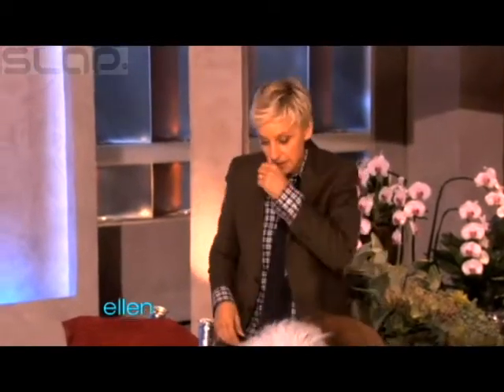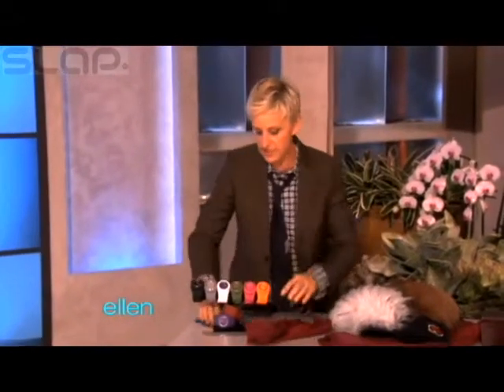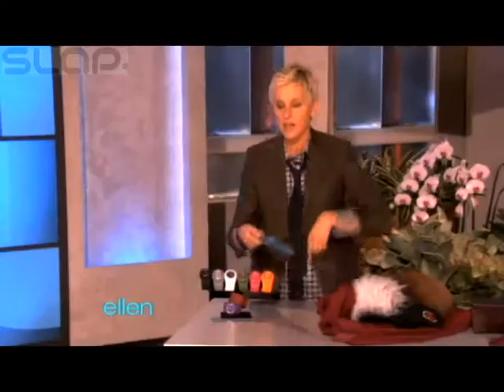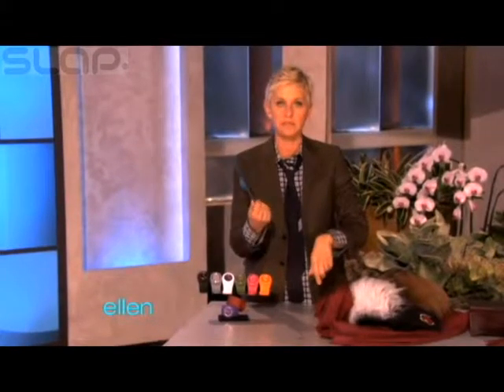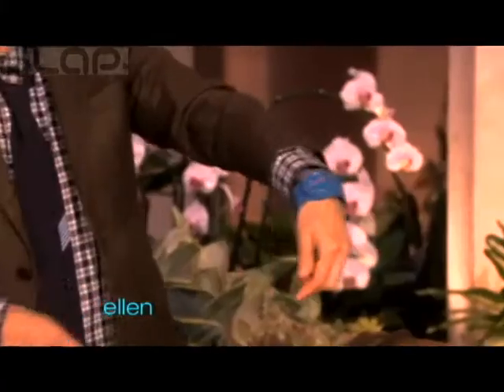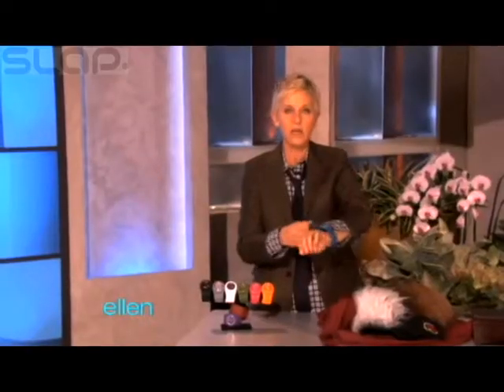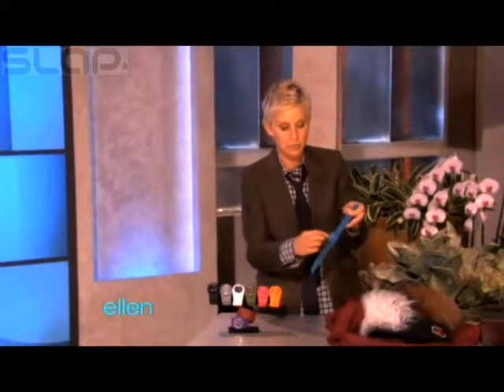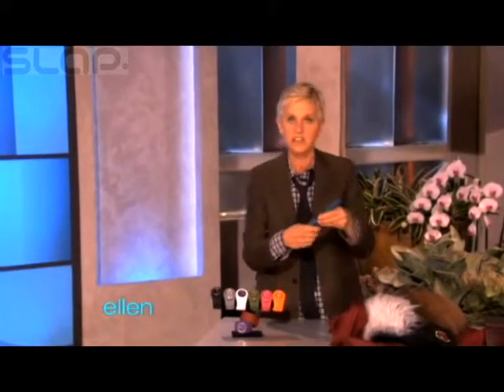Find the SLAP Watch that is PERFECT for you, Ellen Explains the SLAP Watch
Did you know that everyone is talking up a storm about the SLAP Watch. It is seriously changing history.

With the SLAP Watch and its amazing style, you will never ever go out of style again! How about that?!?!?!